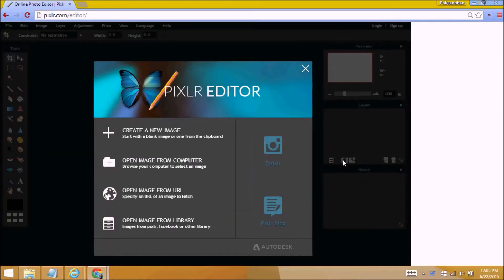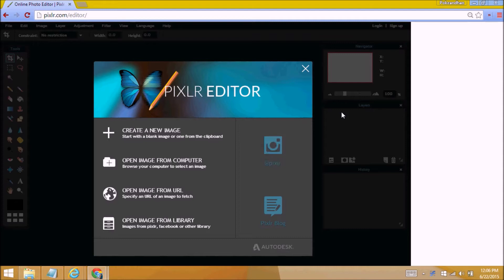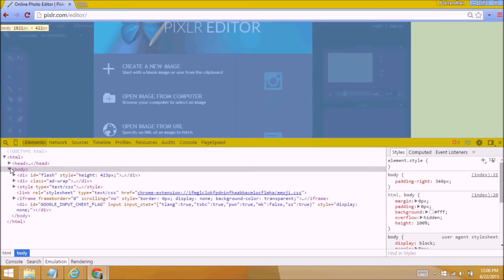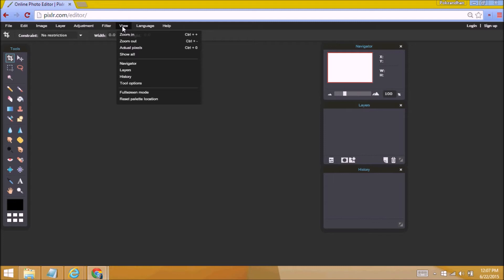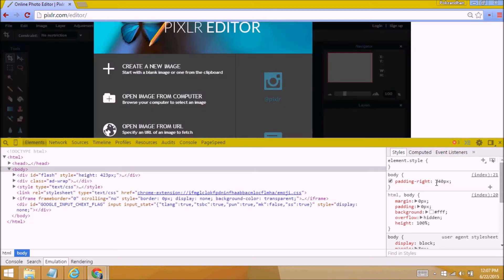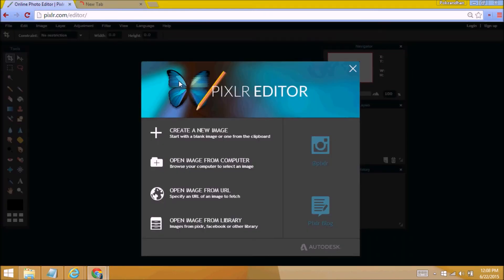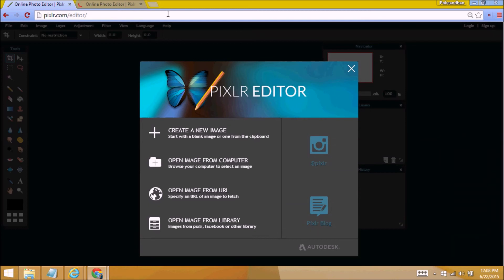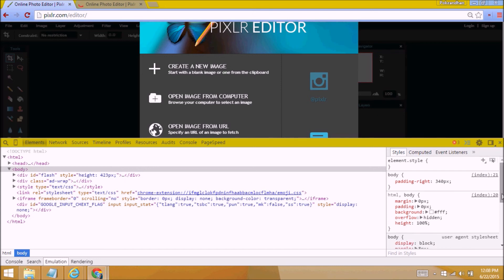How to remove the ad on Pixlr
You know that annoying ad on the right side of Pixlr, doesn't it interfere when you want to draw/edit, well watch me show you how o remove it.

Pixlr (free online photo editor)